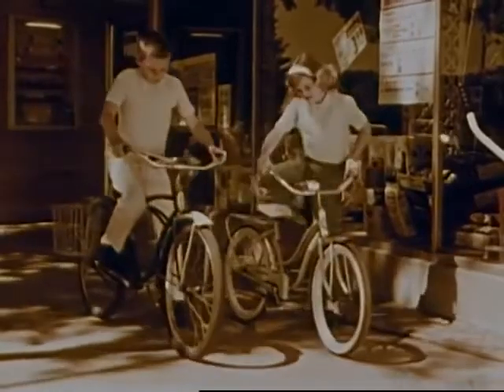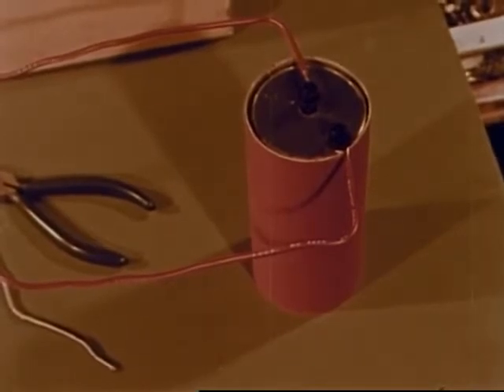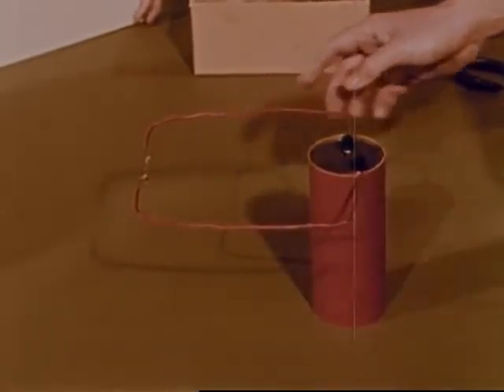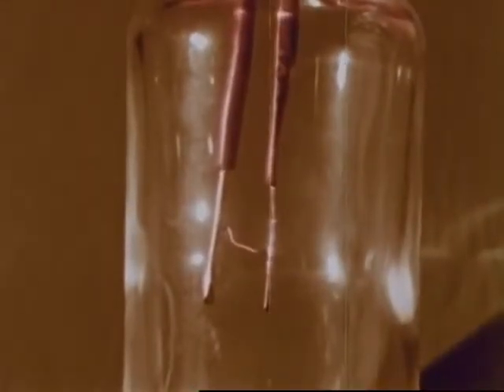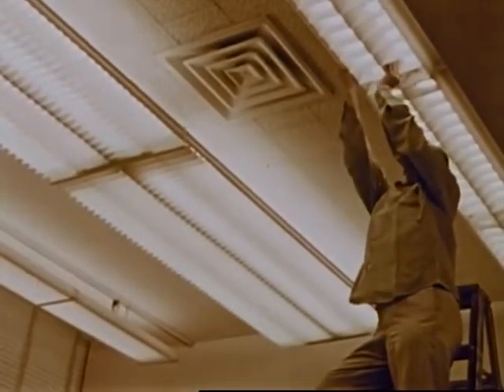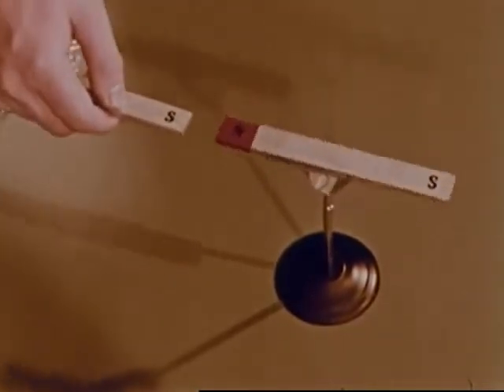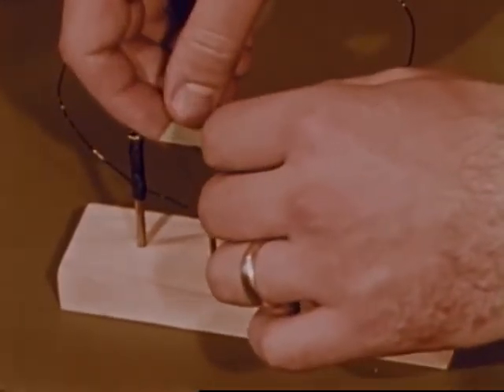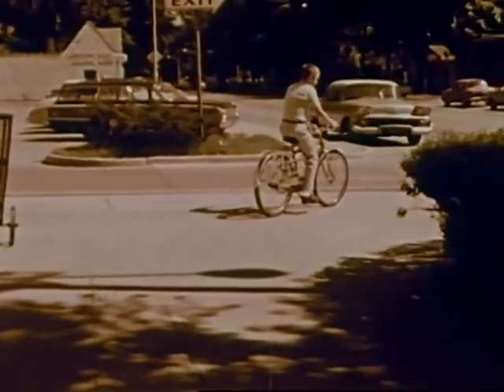Electricity for Beginners - Educational Film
Coronet educational film about electricity. It's good for children and for those adults who knows nothing about electricity and just start learning. It will help to understand principles of lamp lighting and motor turning.
Coronet Instructional Films